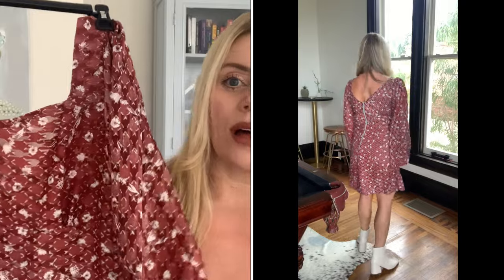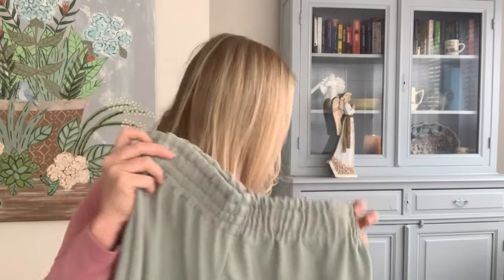A Tale of the Traveling Jogger Pants, Fall Makes, and mccalls, Vogue, & Style Arc Pattern Review!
Today I'm sharing with you some recent fall makes, pattern reviews, and a tale of busted pants! I'll be reviewing the Style Arc Willow Pants Pattern, McCall's M8351 pattern, Very Easy Vogue 9344 Pattern, and many more. This was a pants heavy makes session--something new for me, but of course, I threw in a few classic favorites (Know Me Gwen Heng 2021 Pattern) and a few others! What worked? What didn't? Happy sewing and creating to you!

00:00 Intro! And quick pics from my recent trip
01:53 Back to my ol' favorite: Know Me Gwen Heng Retro Bell Sleeve Dress 2021 Pattern
03:43 What happened with the jogger pants? : ) McCall's Pattern 8351
08:52 Silky Top McCall's Vintage Pattern 8257
10:28 Loose Pants McCall's Vintage Pattern 8257
13:00 If you love cute pajamas/loungewear, this one's for you! McCall's 8392 Pattern
14:49 Very Easy Vogue Puff Sleeve Dress Pattern 9344: was it very easy?
17:21 Cigarette Pants Style Arc Willow Pant Pattern Review
18:15 Strange Puckering and a helpful tip that I will do next time